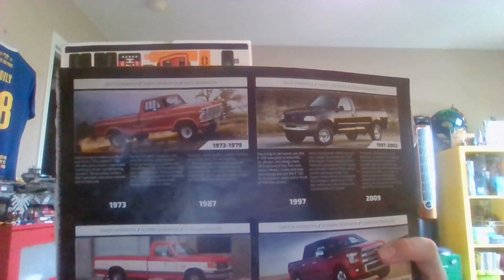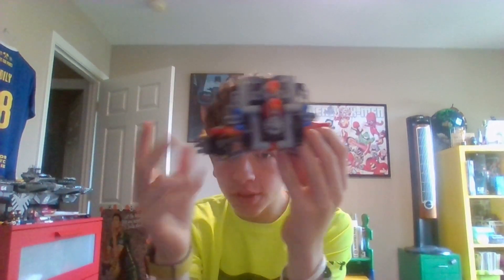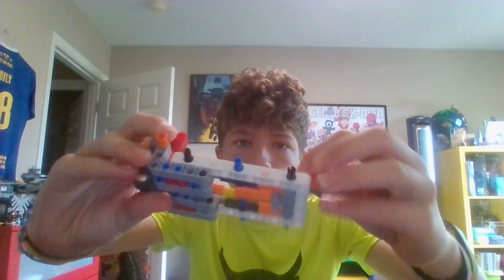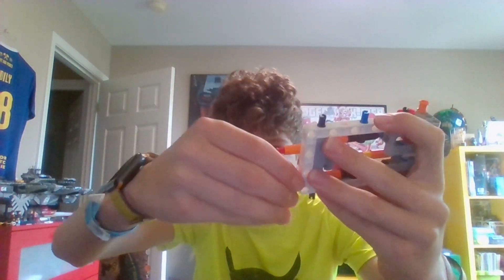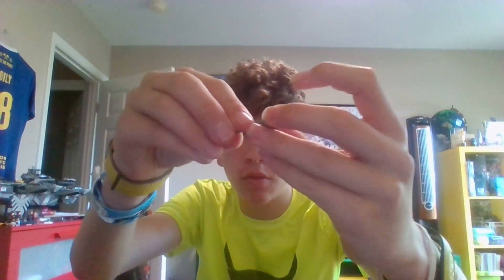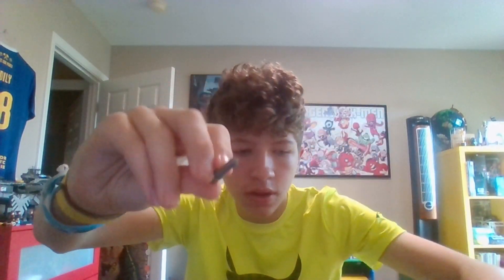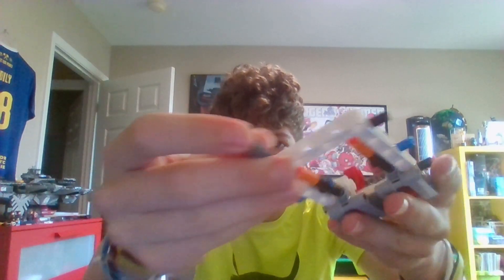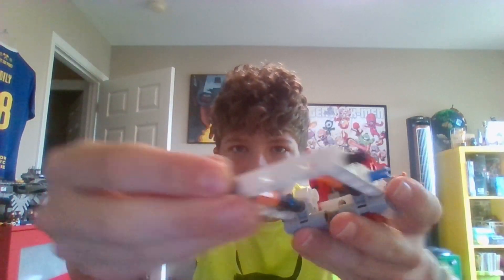day 327 of lego 1 piece a day